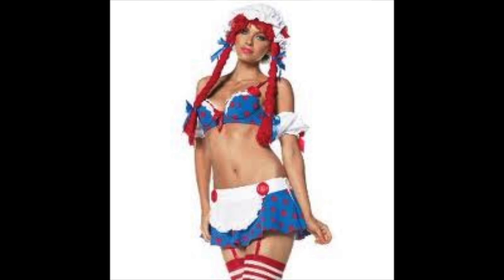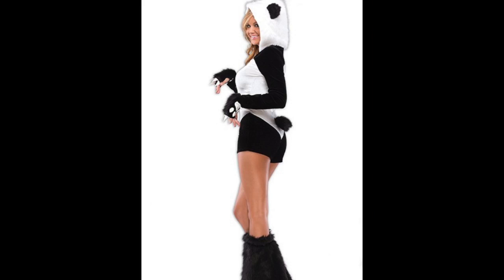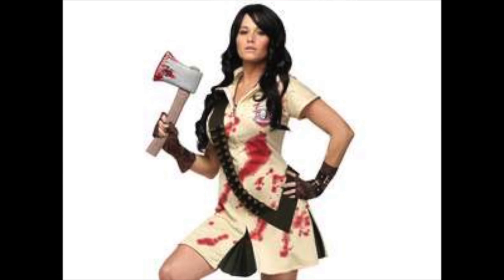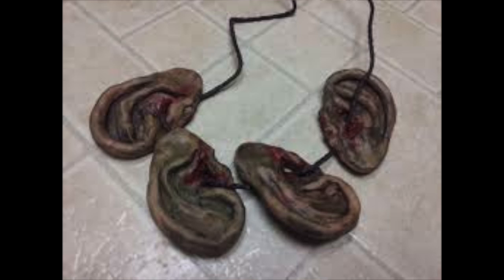Halloween month - Costumes #3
Last episode of the costume part of halloween month deals with pandas, zombies and zombie hunters